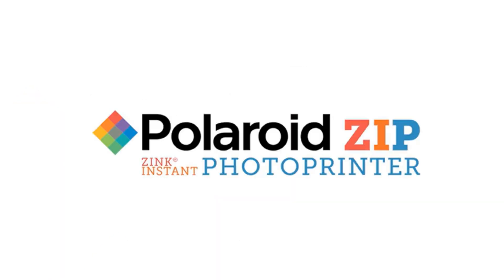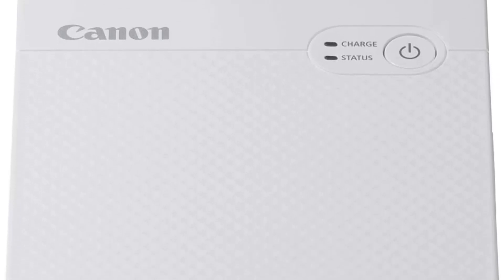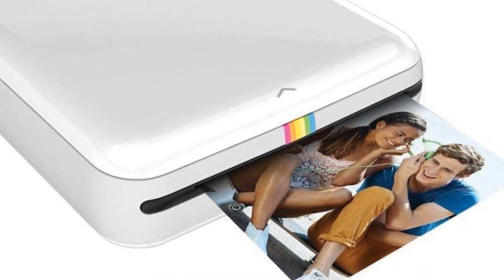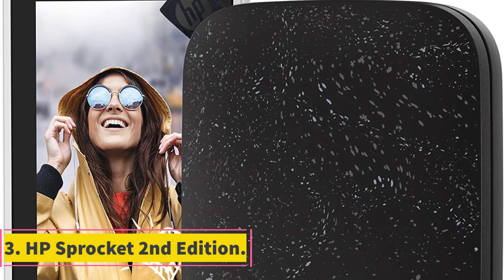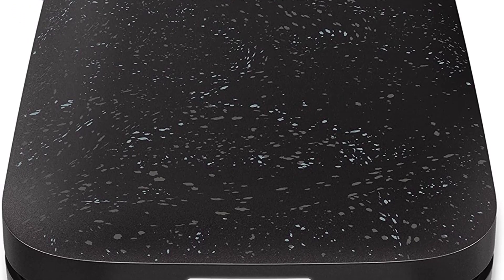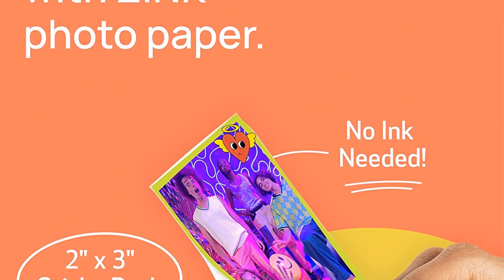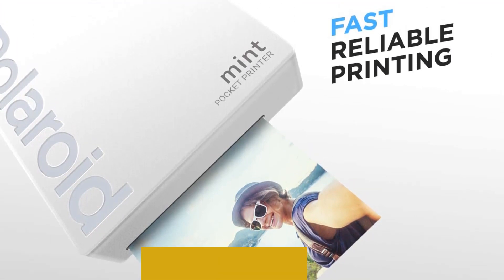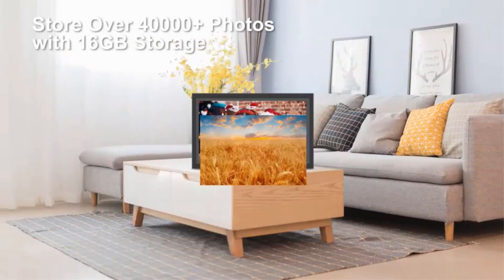✅Best Portable Photo Printers 2023 | Top 5 Best Portable Photo Printers: A Comprehensive Guide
1. Canon SELPHY Square QX10.

2. Polaroid Zip.

3. HP Sprocket 2nd Edition.

4. Canon IVY 2.

5. Polaroid Mint

Hey guys in this video we are going to be checking out the Best Portable Photo Printers. You Can Buy Right Now. We made This List Based On Our Personal Opinion and hours of research & we have listed them based on the type of features and Price. We have Included options for every type of user so whether you are looking for the best budget.

Best portable photo printers for home use
Best portable photo printers for iphone
best photo printer for android phone
best instant photo printer
best portable photo printer 4x6
best portable printer
best zink printer
4x6 photo printer

      owners.